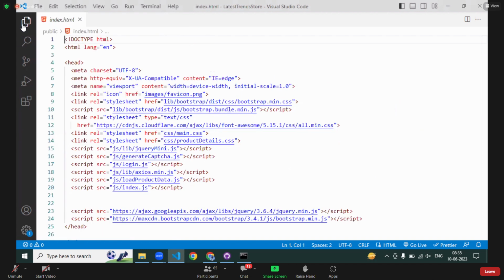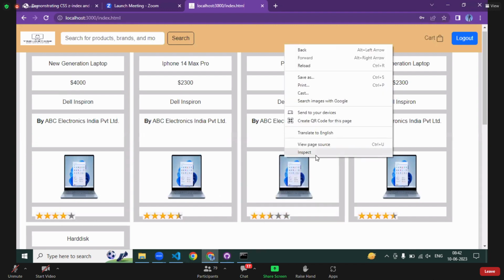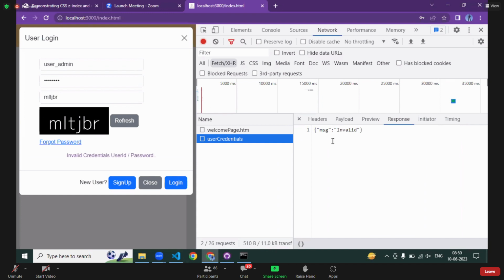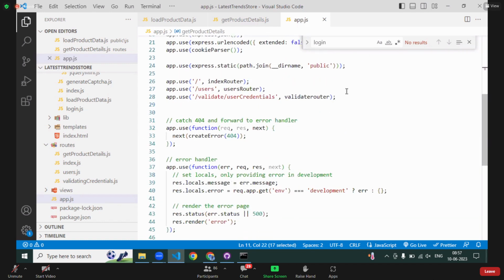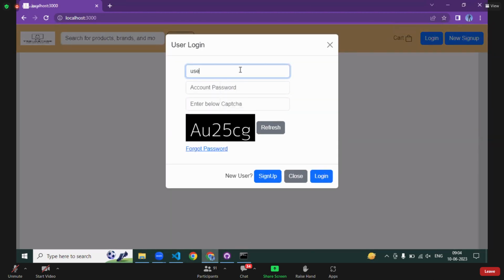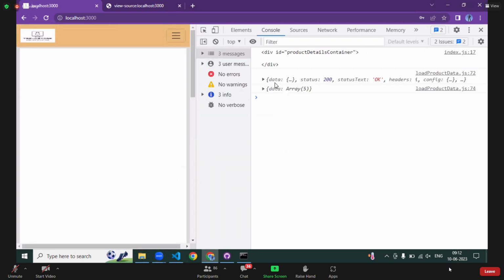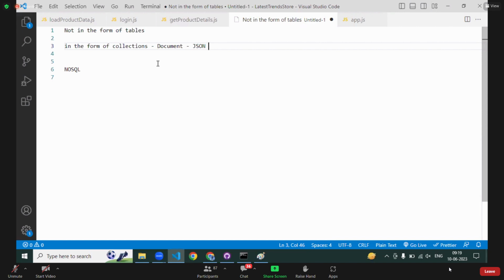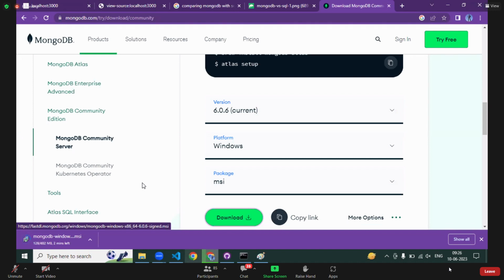NODE JS 2023 06 10